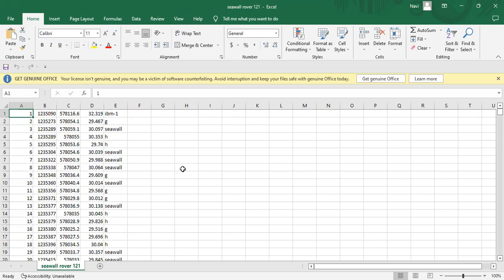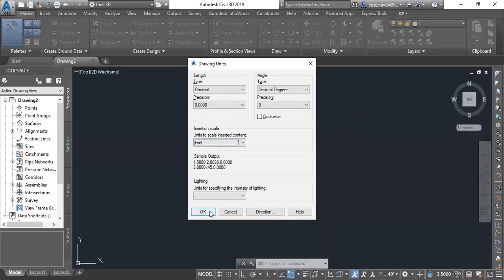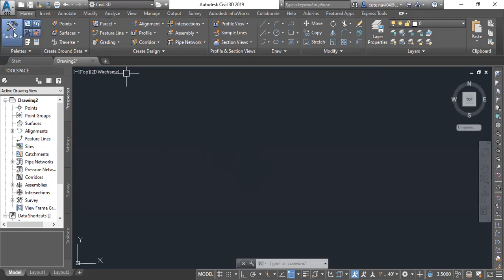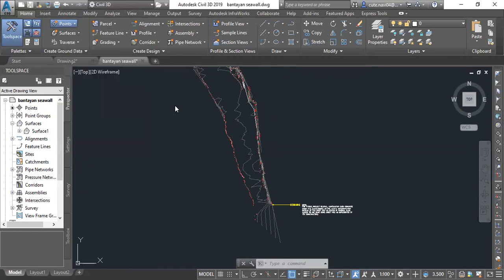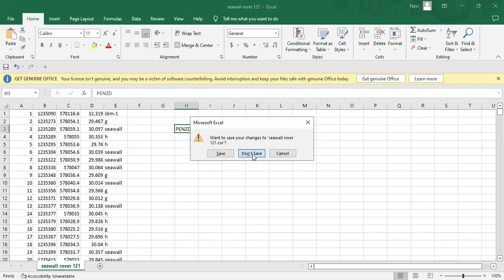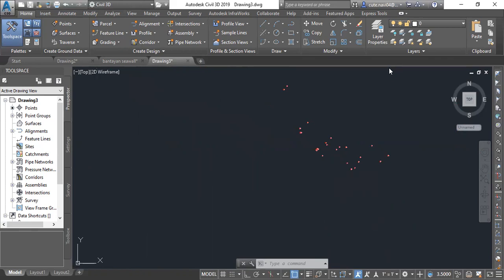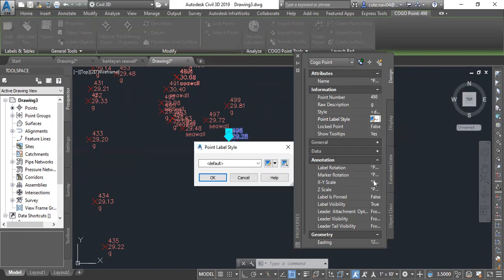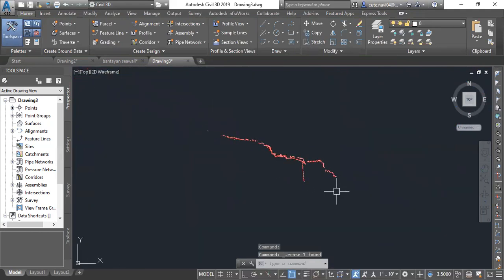How to Design SeaWall in AutoCAD Civil 3d | Civil 3d Live Session-Part-1| Retaining Wall in Civil 3d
One to one Live session with a Philippines student, an Explanation about seawall and How to Design SeaWall in AutoCAD Civil 3d, its just part-1 but we will go for whole process from basic to design in AutoCAD civil 3d.

keywords for How to Design SeaWall in AutoCAD Civil 3d:
Everett Seawall Civil 3D
AutoCAD Civil 3D Retaining Wall Tutorial
land surveying
Retaining Wall in Civil 3D
civil 3d complete course
Modeling of Boulders Retaining Wall in Civil 3d
civil 3d live session
Autocad tutorials
retaining wall design